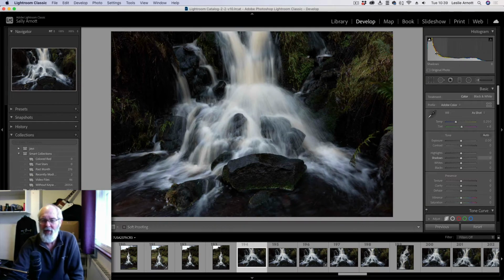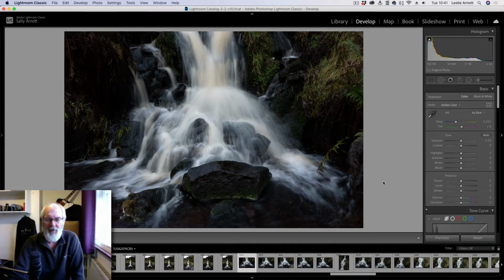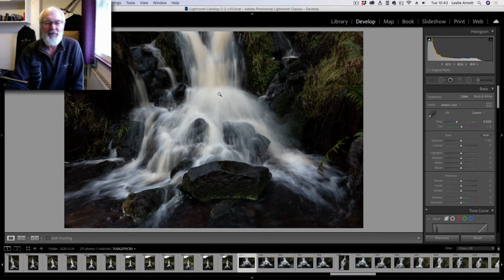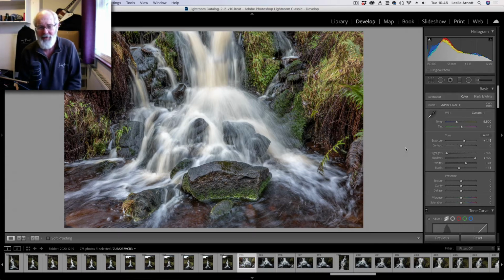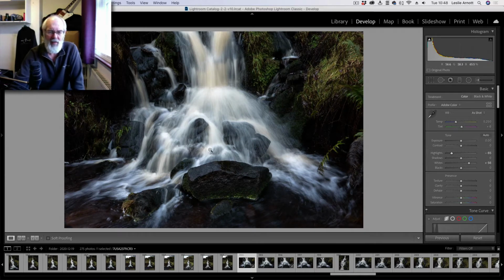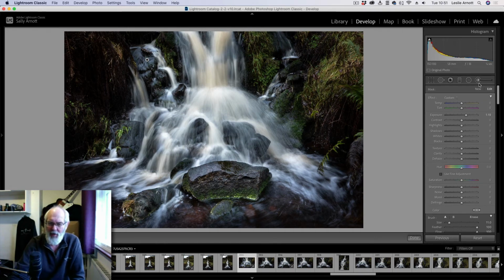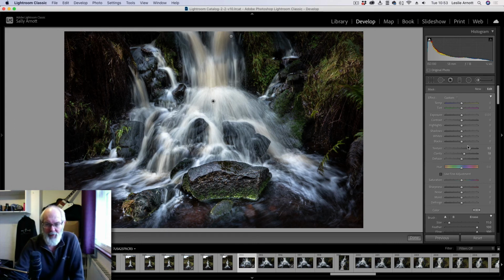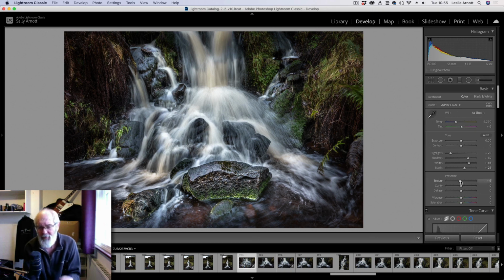Editing in Lightroom Part 1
The first video in editing in Adobe Lightroom Classic 2021 Edition